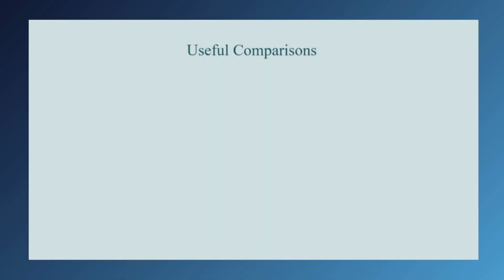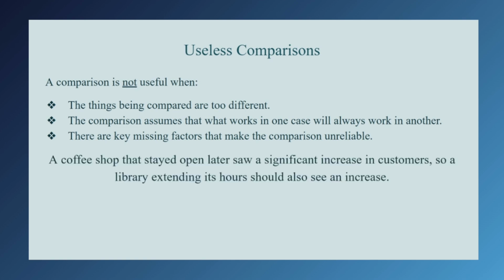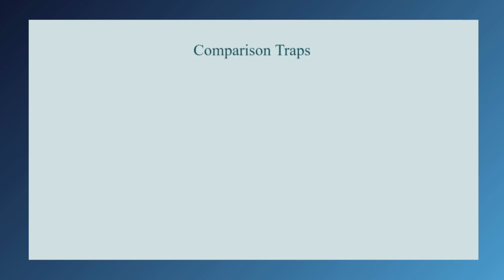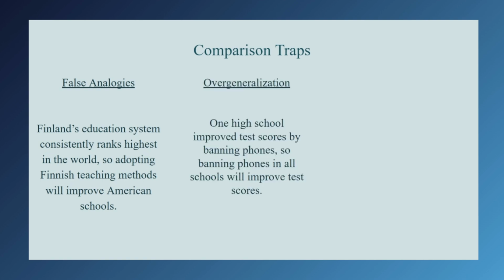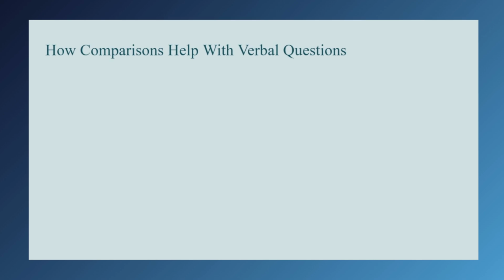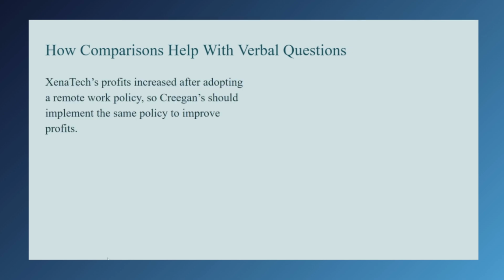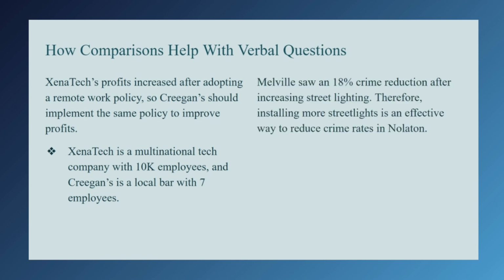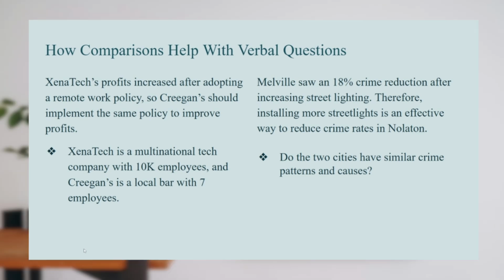How to Spot Valid and Invalid Comparisons in GMAT Verbal 👩‍💻 Tips from a Perfect Scorer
In this video, Julia, a GMAT perfect scorer, breaks down how to spot valid and invalid comparisons in GMAT Verbal. With her expert strategies, you'll learn to navigate these tricky questions with confidence and precision. Whether you're starting your GMAT prep or aiming to fine-tune your approach, this video will give you actionable techniques to strengthen your Verbal score.

By the end of this video, you’ll have the skills to sidestep common pitfalls and boost your GMAT performance.

Students worldwide are achieving top GMAT scores with Target Test Prep. Our comprehensive online course simplifies your prep, making it effective and engaging. Start your 5-day TTP GMAT trial today for FREE!